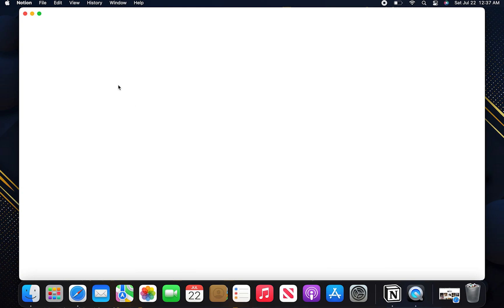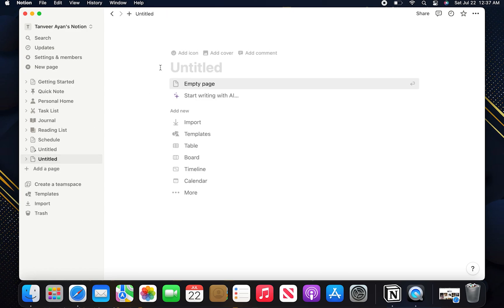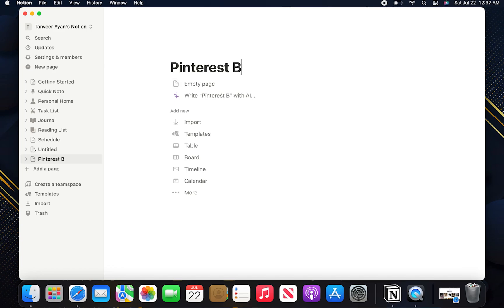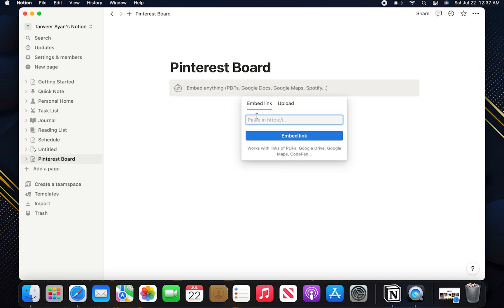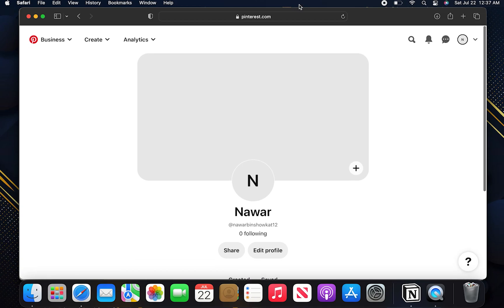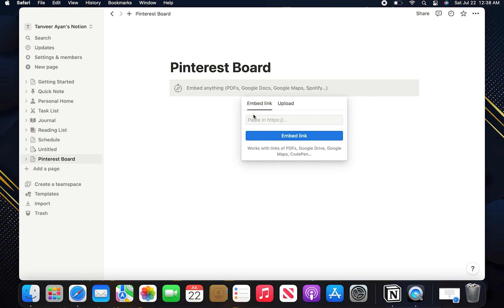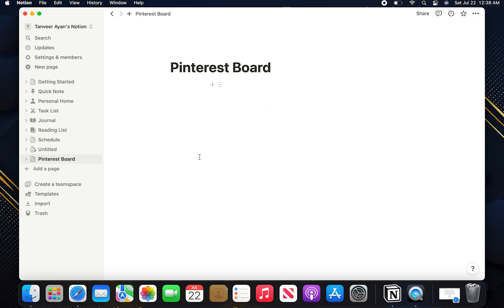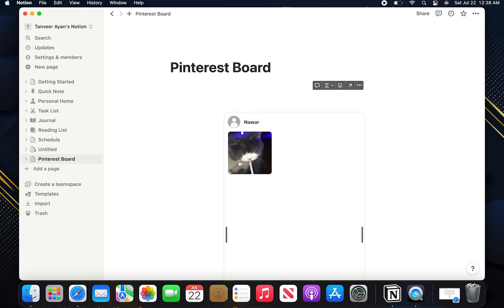ADD PINTEREST BOARD TO NOTION (EASY GUIDE)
In this video, we are excited to show you how to unlock the full potential of Notion by seamlessly integrating your Pinterest boards into it. By the end of this tutorial, you'll be able to effortlessly organize and access your Pinterest inspirations directly from your Notion workspace.

0:00 INTRO
0:07 TUTORIAL